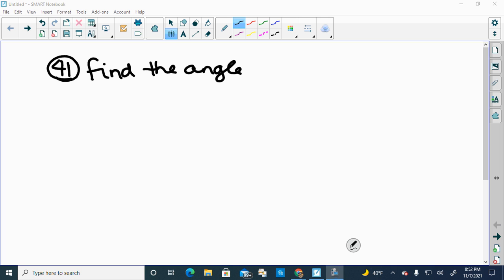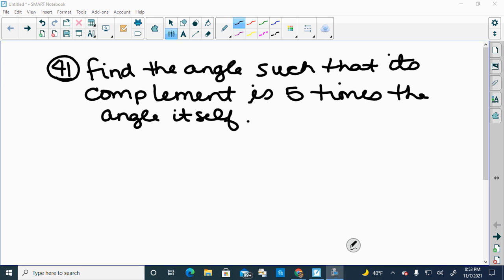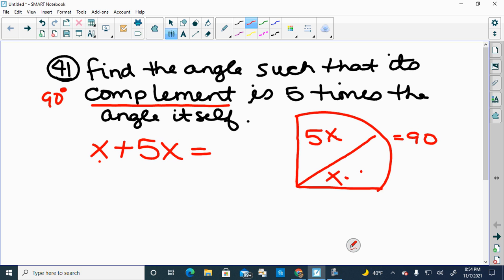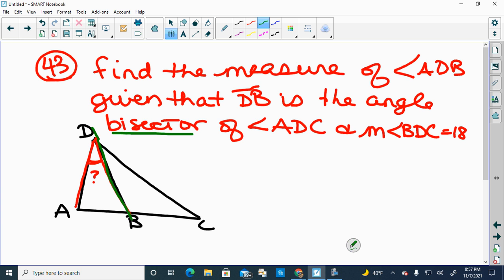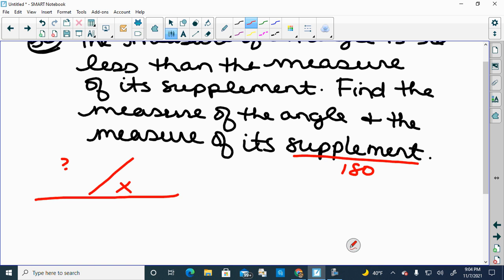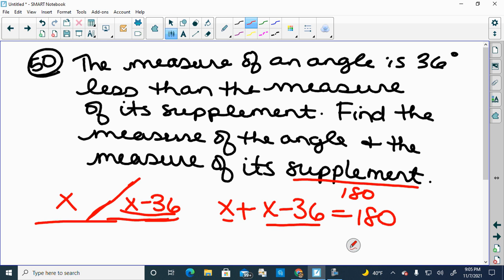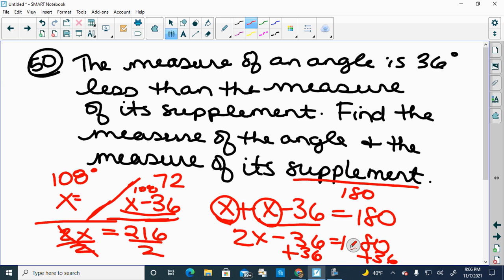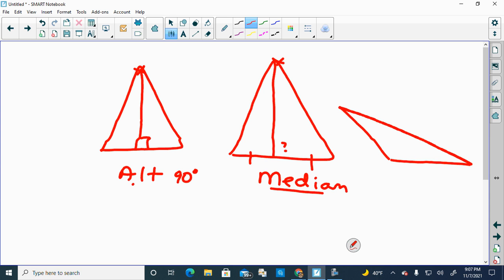obj 9 &17